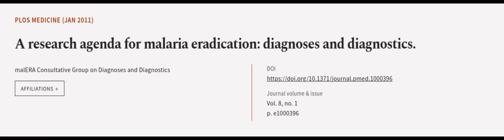A research agenda for malaria eradication: diagnoses and diagnostics. | RTCL.TV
### Keywords ###

### Article Attribution ###
Title: A research agenda for malaria eradication: diagnoses and diagnostics.
Authors: malERA Consultative Group on Diagnoses and Diagnostics
Publisher: Public Library of Science (PLoS)
DOI: 10.1371/journal.pmed.1000396

### Video Timestamps ###
0:00:00 - Summary
0:01:22 - Title
0:01:29 - Outro
0:01:34 - End